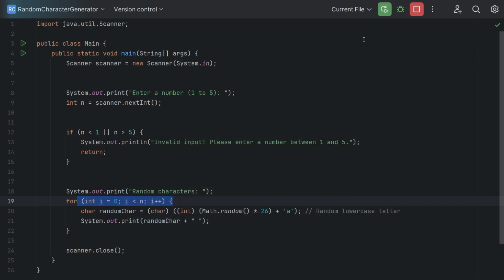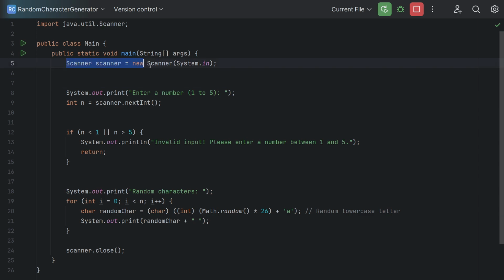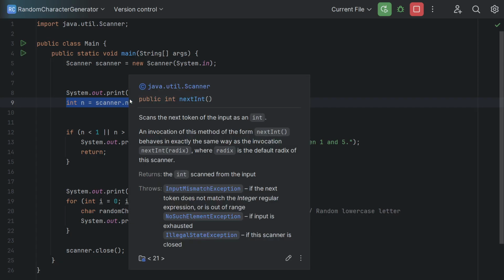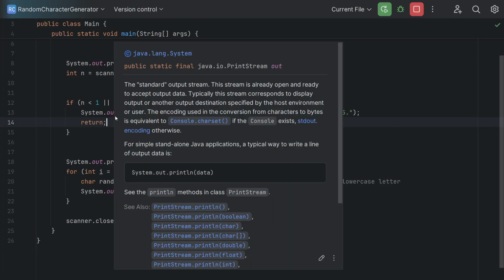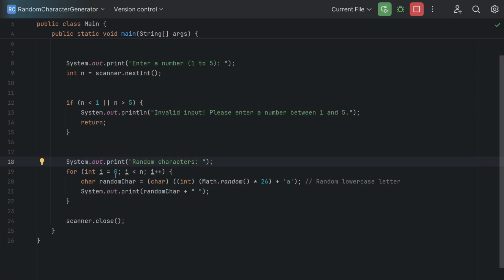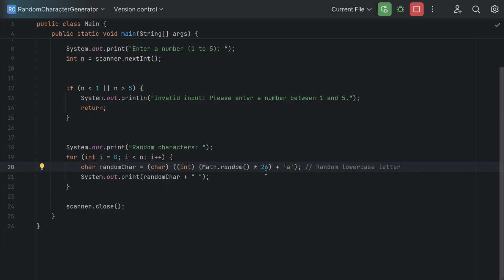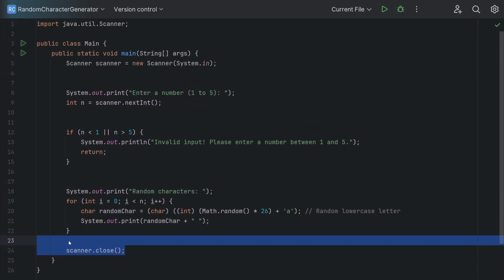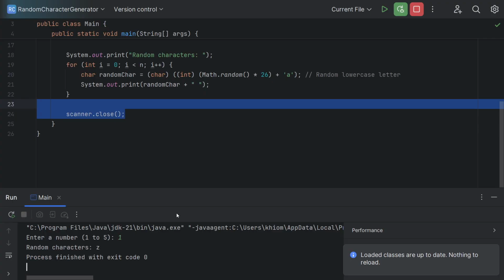Java I - Interview 4 Assignment